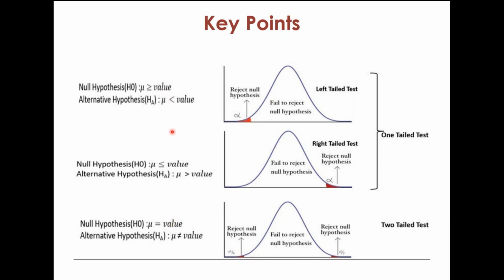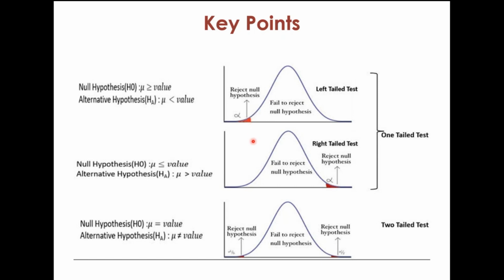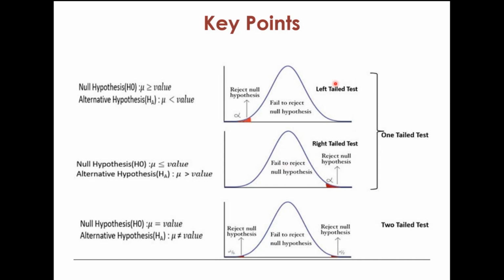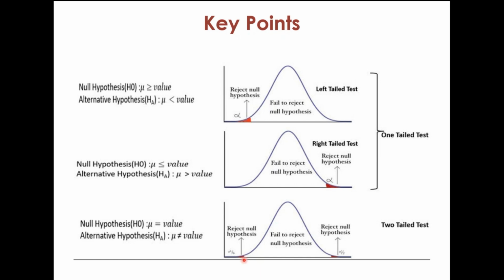Statistical Methods 1: Normal Distribution Tails, Significance Alpha, Z value and Hypothesis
How to differentiate left-tailed, right-tailed and two-tailed?
How to identify which tail to use?
Why is the alpha divided by two when used in two-tailed analysis?
How is it relatable to significance alpha?
How is the z-value related to the significance alpha?
Where is the critical (Z) value?
How are significance and Z value used to analyse the hypothesis (both null and alternative)?
Understand visually about the area under the graph and critical value.